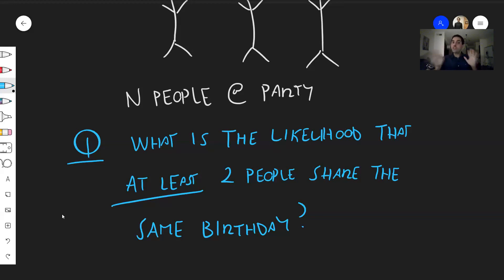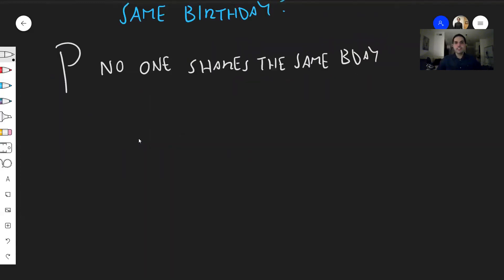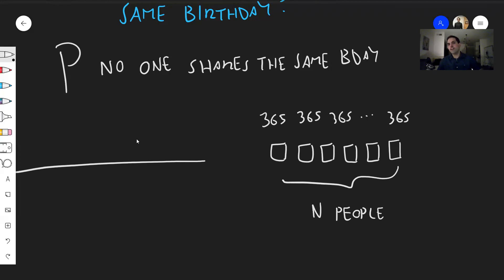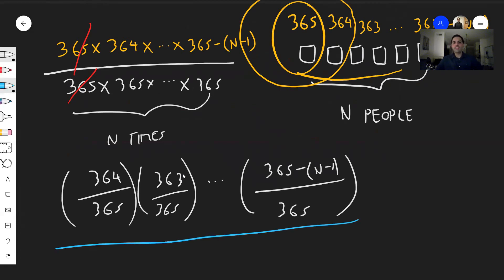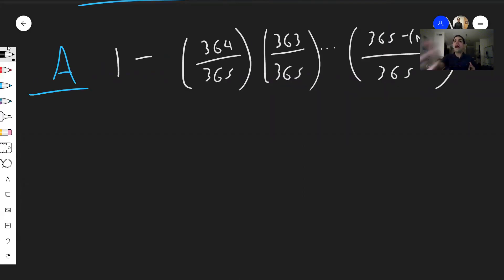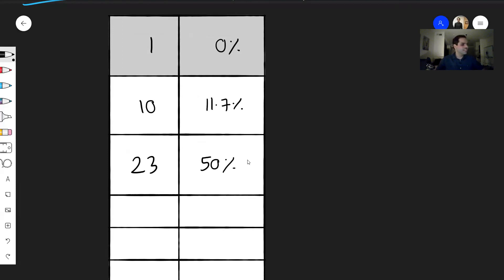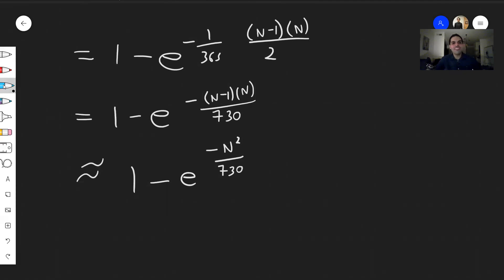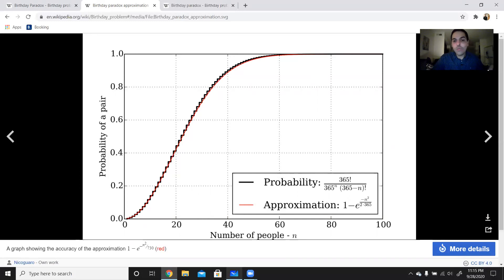Birthday Paradox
Happy birthday to me! In honor of my birthday, today I'll talk about a really cool paradox in probability called the birthday paradox. It answers the following question: In a group of n people, what is the likelihood that at least two of them share the same birthday? The answer is surprisingly big! Watch this video and find out more.